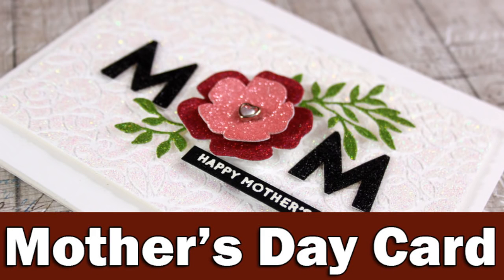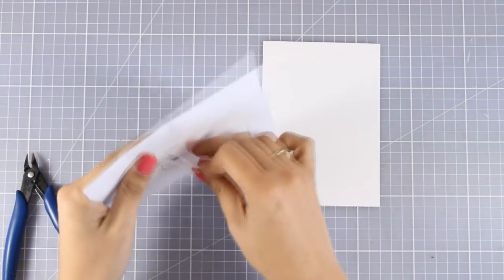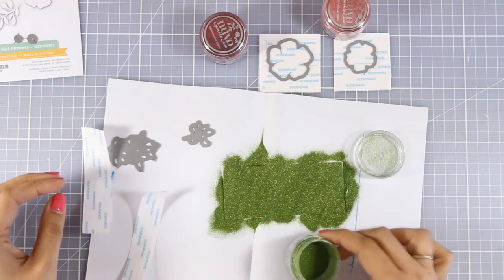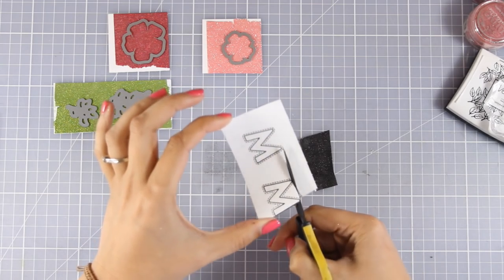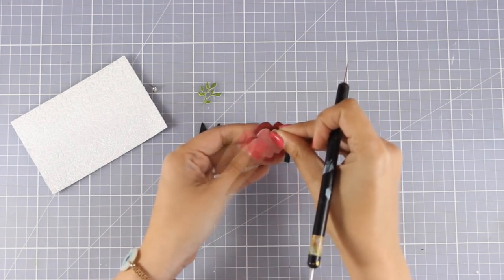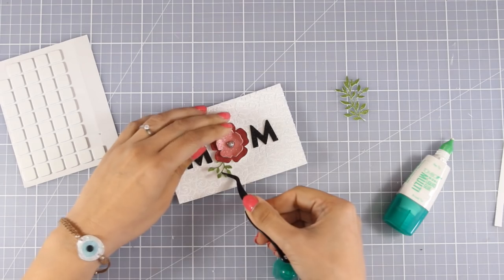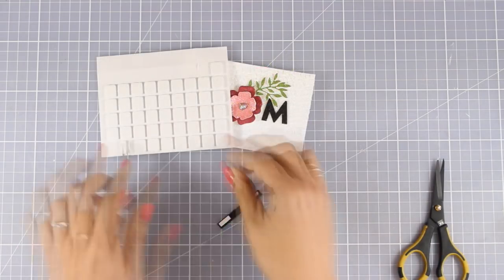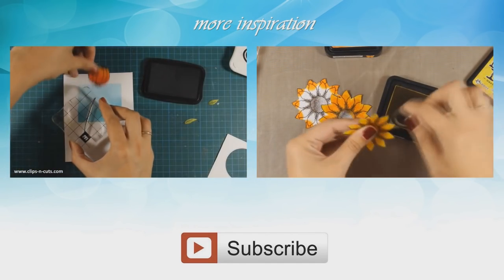Mother's Day card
Step by step video on creating a mother's day card